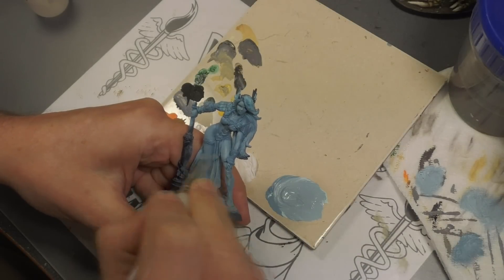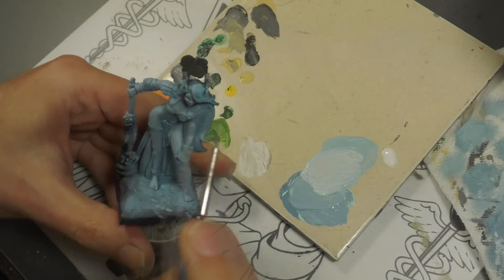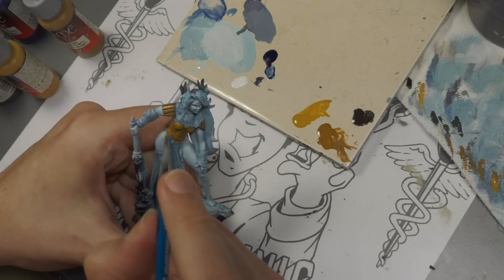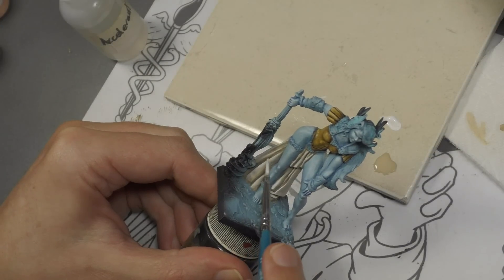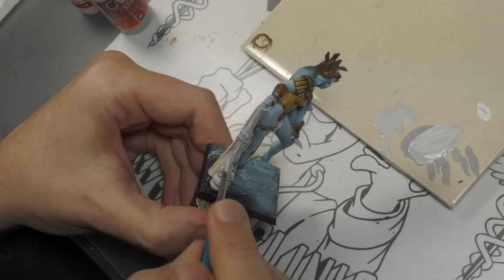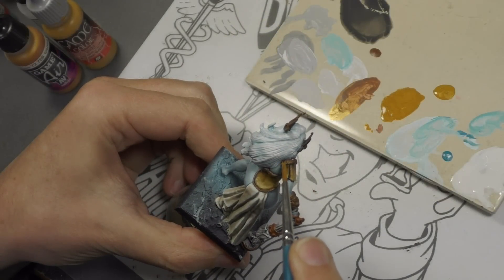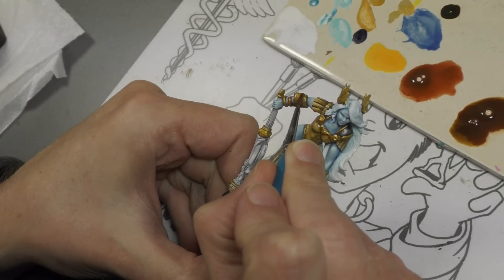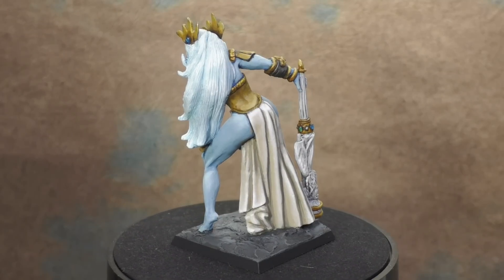How to Paint a Reaper D&D Cloud Giant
Back to our Dungeons & Dragons giants with Reaper Bones Cloud Giant.

SKIN
VGC Steel Grey
Add VGC Verdigris
Add VGC Verdigris
Add White
VGC Steel Grey + VGC Stormy Blue wash

LEATHER
VGC Leather Brown
Add VGC Plague Brown
VGC Plague Brown
Add VMC Beige
VMC Beige
AP Strong Tone Wash

SKIRT
VMC Iraqui Sand + VMC German Camo Med. Brown
VMC Iraqui Sand
Add VGC White
Add VGC White
Add VGC White

CLUB
VGC Stonewall Grey
Add VGC White
VGC White
VMC German Grey + Glaze Medium wash

HAIR
VGC Electric Blue + VGC White
Add VGC White
Add VGC White
VGC White

GOLD
VGA Glorious Gold + VGC Plague Brown
Add Sun Yellow + VMA Silver
VMA Silver + VGA Glorious Gold
VGC Yellow Ink glaze
VGC Sepia Wash

Family Vacation by Russ Huddleston & Robert Smith, Jr